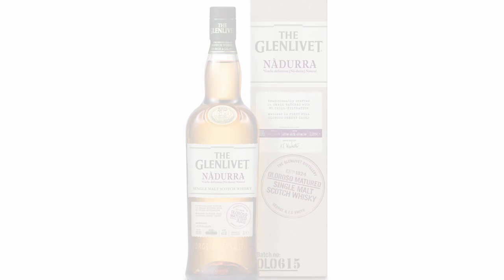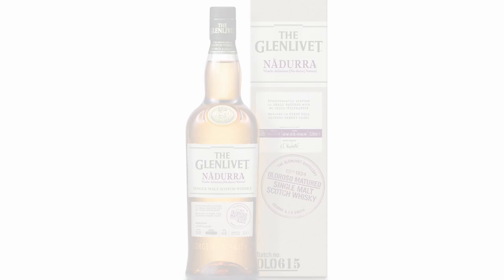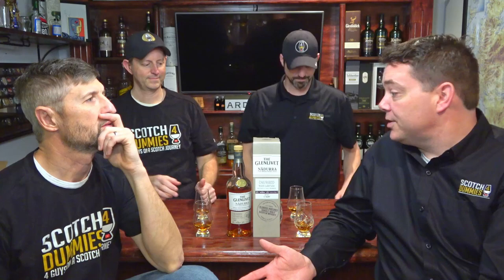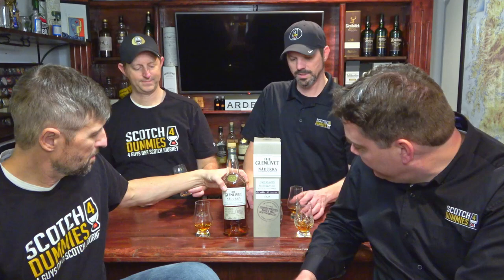Glenlivet Nadurra Oloroso (Surprisingly sherry?)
This week we finally cracked open that Nadurra that Shawn has been raving about.  It did not disappoint.  Higher ABV + oloroso is a winning combination in our books.  Check out our review and leave a comment or two on what you think.